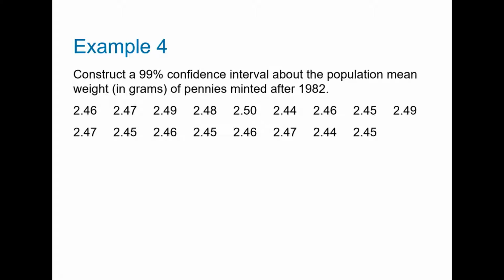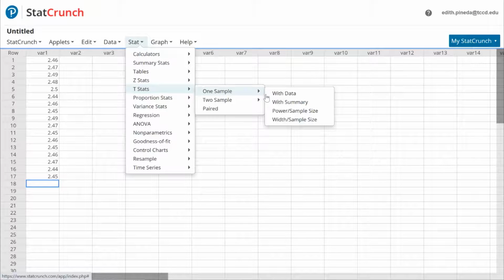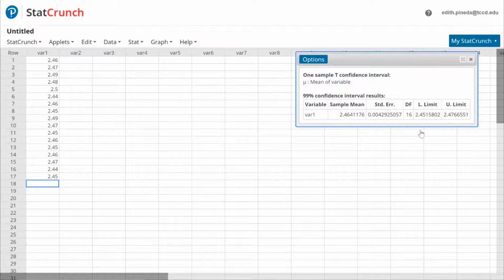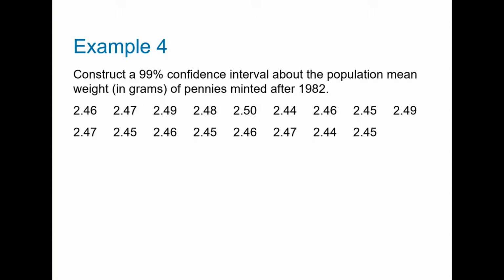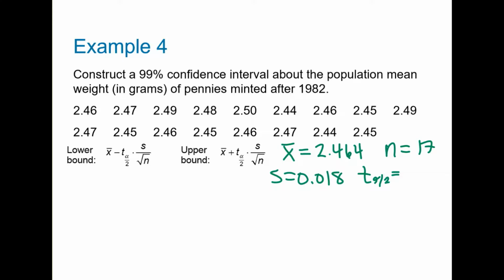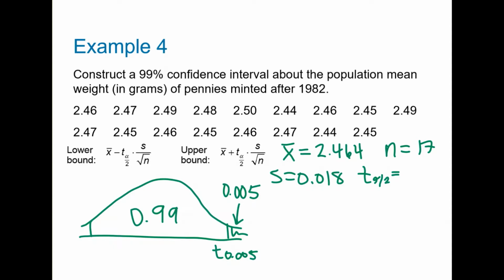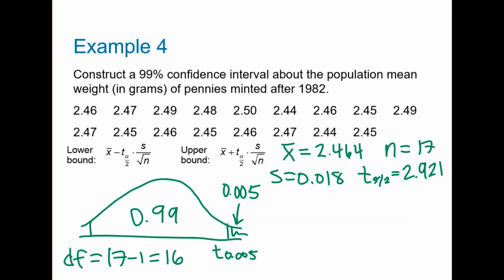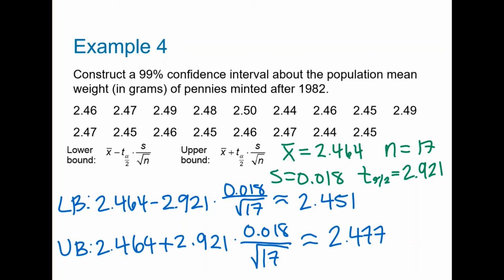9.2 ex 4